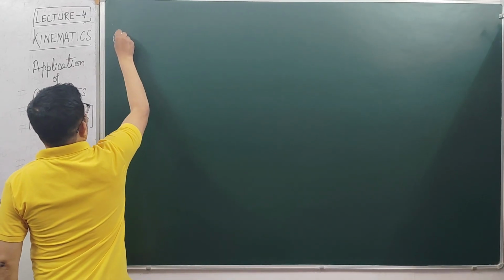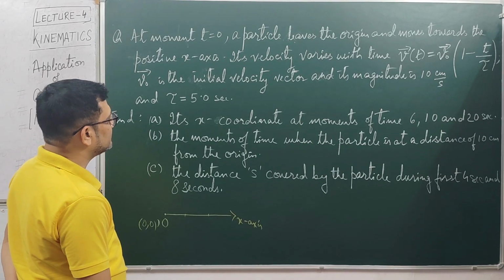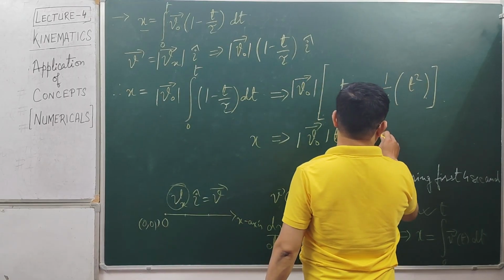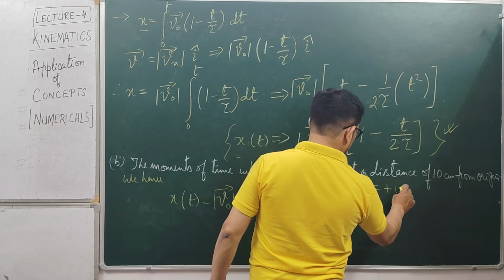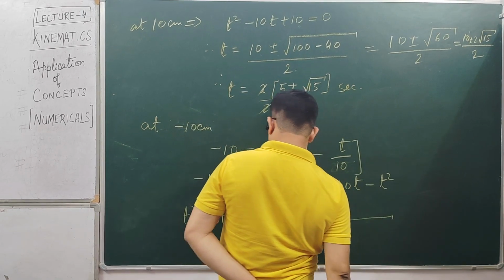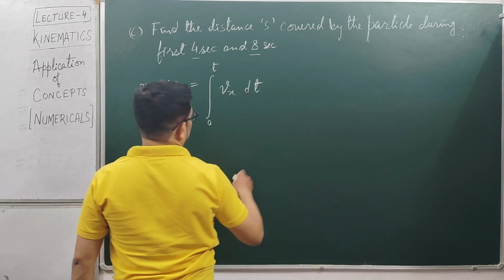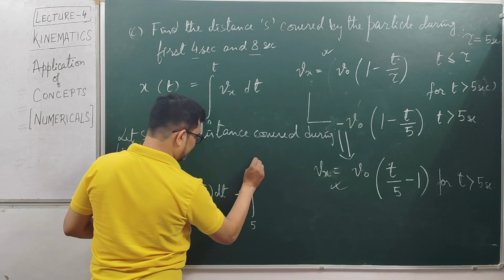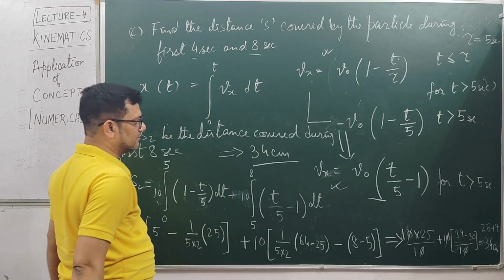Class 11 Physics: Motion in One Dimension Numericals | Complete Problem Solving Session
🚀 **Motion in One Dimension Numericals | Class 11 Physics | JEE, NEET, CBSE, ISC, State Boards & International Schools**

Welcome to this comprehensive **Class 11 Physics** lecture on **Motion in One Dimension Numericals**, specially designed for students preparing for **CBSE, ISC, State Boards, JEE (Main & Advanced), NEET, Olympiads**, and **International School Curricula (IB, IGCSE, Cambridge, GCSE and equivalent Grade 11 Physics courses)**.

In this lecture, we solve a carefully selected set of numerical problems that strengthen your understanding of **kinematics**, develop logical thinking, and build the confidence required to solve examination-level questions accurately and efficiently.

Whether you are preparing for your school examinations, competitive entrance examinations, or international assessments, this session will help you master the application of kinematic concepts through step-by-step problem solving.

### 📘 Topics Covered

✔ Distance and Displacement Numericals
✔ Speed and Velocity Problems
✔ Average Speed & Average Velocity
✔ Uniform and Non-uniform Motion
✔ Constant Acceleration Problems
✔ Equations of Motion (SUVAT)
✔ Graph-Based Numericals (Position-Time, Velocity-Time & Acceleration-Time)
✔ Free Fall and Vertical Motion
✔ Relative Motion in One Dimension
✔ Mixed Concept Questions
✔ Examination-Oriented Shortcuts
✔ Common Mistakes to Avoid
✔ Concept-Based Problem Solving Techniques

### 🎯 Ideal For

• ISC Board Students
• NEET Aspirants
• Olympiad Aspirants
• Foundation Course Students
• IB Diploma Physics Students
• IGCSE & Cambridge International Students
• High School Physics Learners Worldwide

Every problem in this lecture is explained from first principles so that you not only arrive at the correct answer but also understand **why each method works**. The emphasis is on developing analytical skills that will help you tackle both straightforward and challenging numerical questions with confidence.

If you find this lecture helpful:

💬 Share your doubts in the comments section

Welcome to **Concepts by Kamran Sir**, where Physics is explained with clarity, logic, and real understanding.